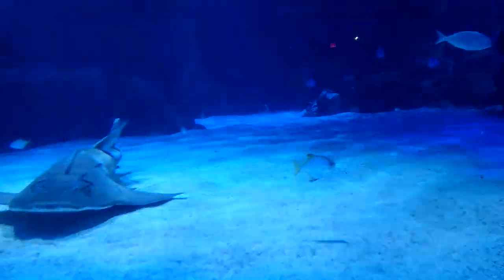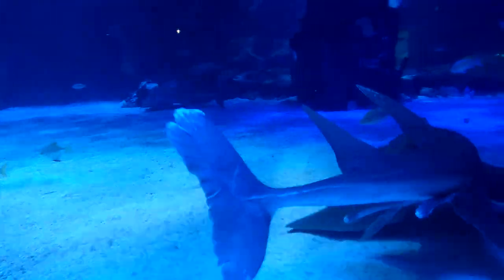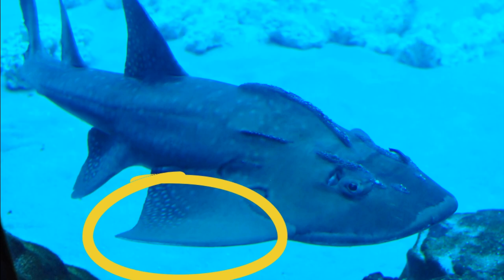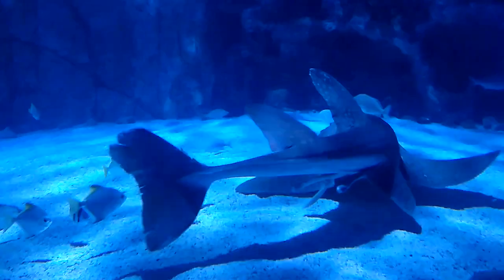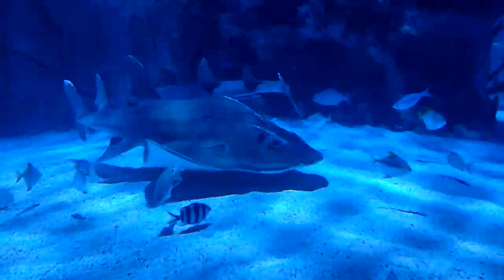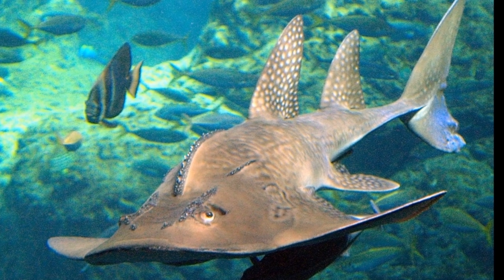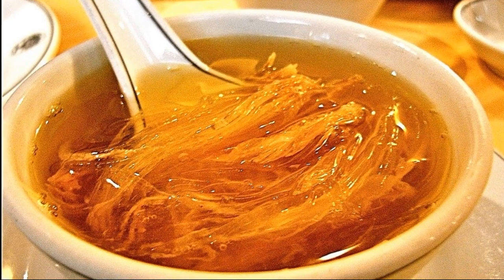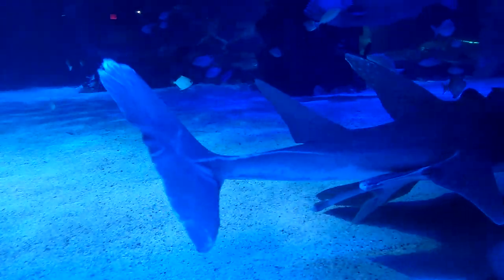Facts: The Bowmouth Guitarfish (Shark Ray)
Quick facts about this critically endangered ray species! The bowmouth guitarfish (Rhina ancylostoma, shark ray, mud skate, wedgefish, sharkfin guitarfish). Bowmouth guitarfish facts!

Dipper, Frances. The Marine World: A Natural History of Ocean Life. United Kingdom, Princeton University Press, 2016.

Heemstra, Phillip C., and Heemstra, Elaine. Coastal fishes of Southern Africa. South Africa, NISC, 2004.

King, Dennis. The Reef Guide: Fishes, Corals, Nudibranchs & Other Vertebrates East & South Coasts of Southern Africa. South Africa, Penguin Random House South Africa, 2014.

*All footage filmed by Deep Marine Scenes